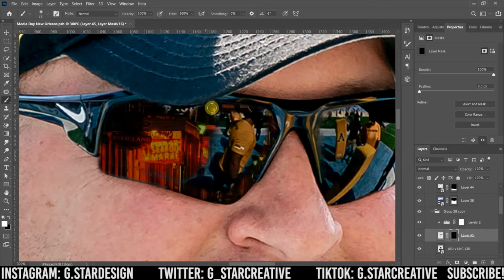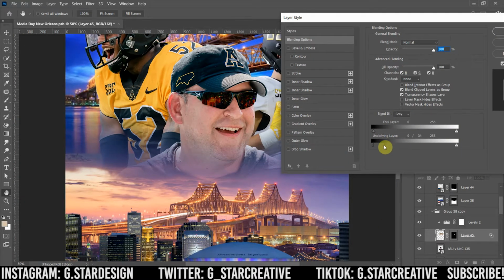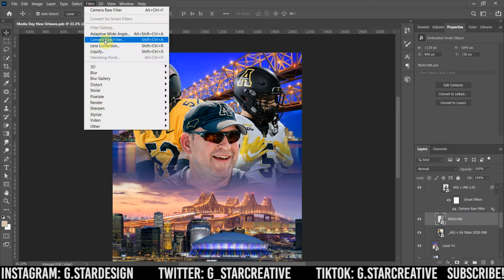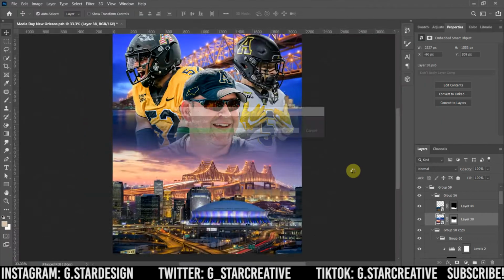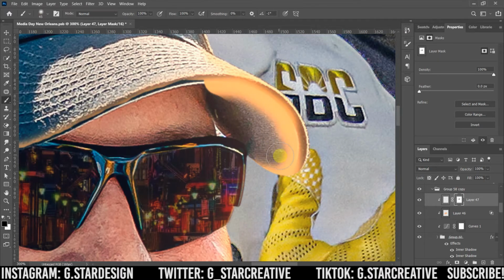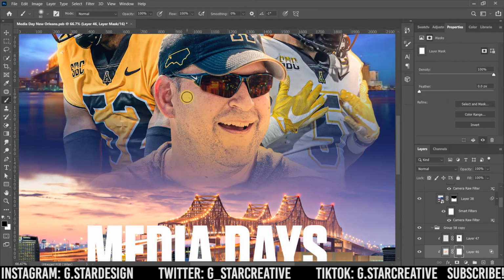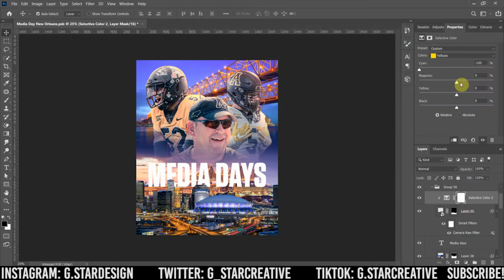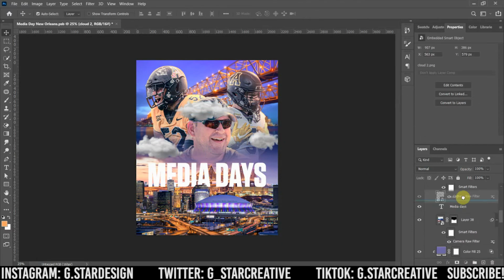Sports Design Tutorial | Sports Poster Photoshop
This is a short speed art tutorial for a football composite graphic I made for App State going to New Orleans for media day. Hope you learn something and Stay